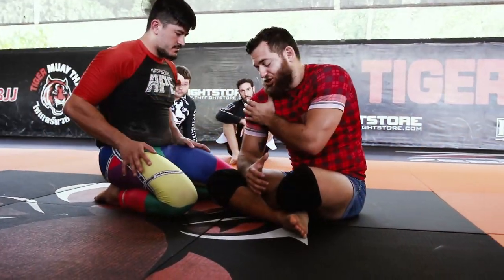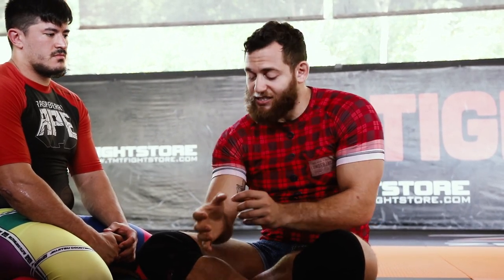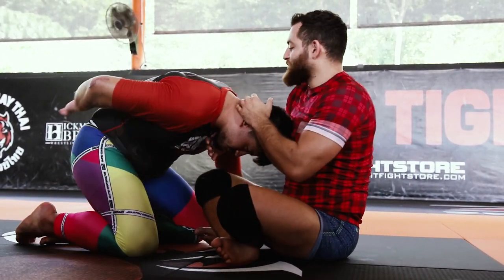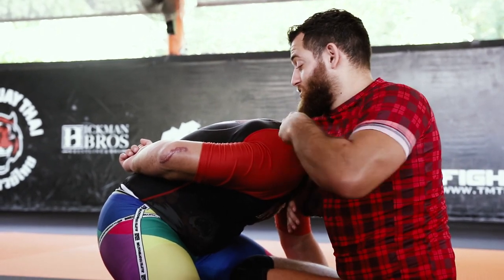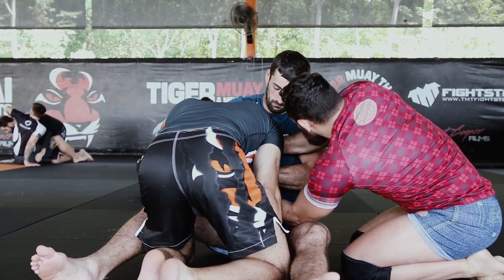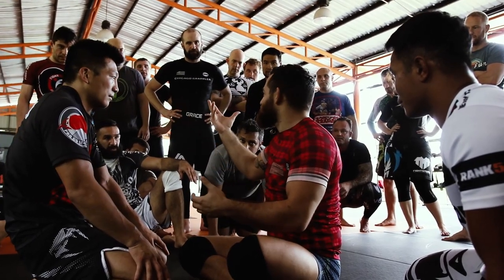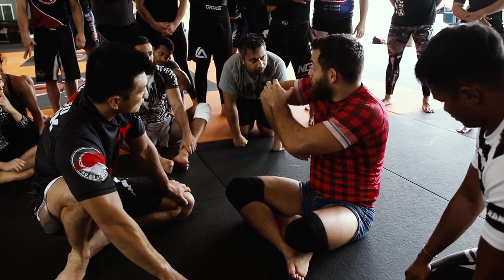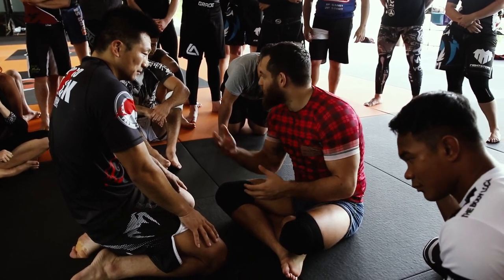BJJ black belt Daniel Strauss choke techniques @ Tiger Muay Thai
British BJJ black belt belt champion Daniel Strauss shares some detailed tips on finishing chokes in the no-gi class here at Tiger Muay Thai. A black belt under Roger Gracie, Daniel is known for his powerful guillotine chokes, and it's a pleasure having him here for the next few days.